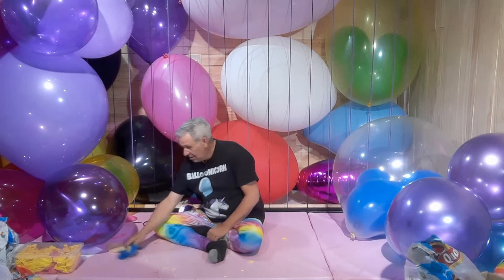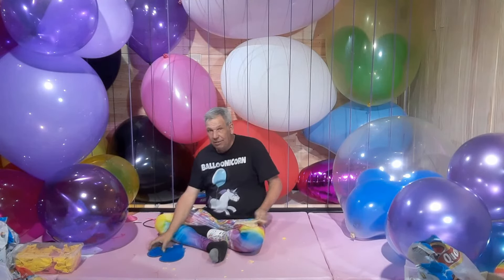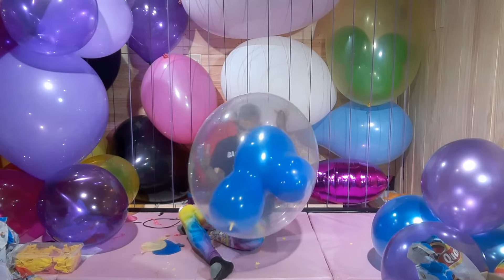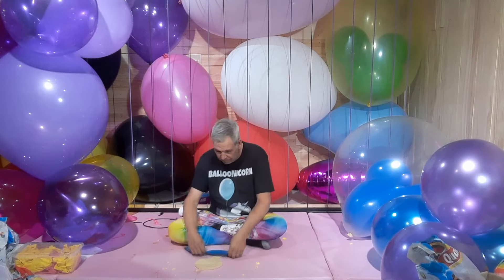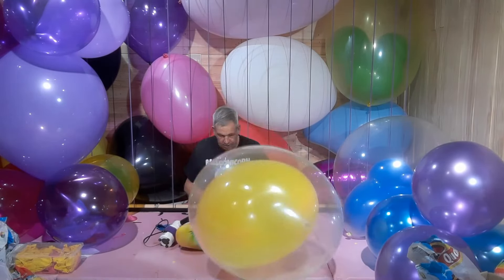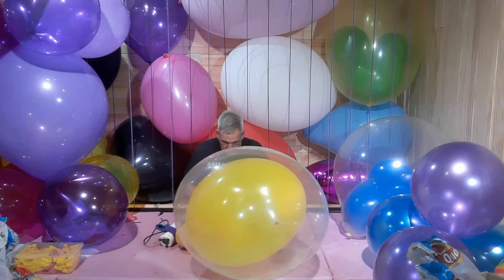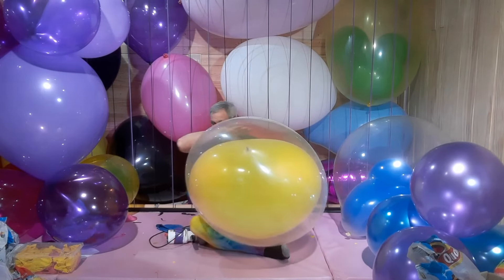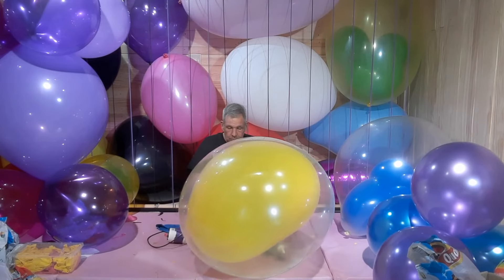Inflating a 35" Heart Balloon in a 32" Linking Balloon